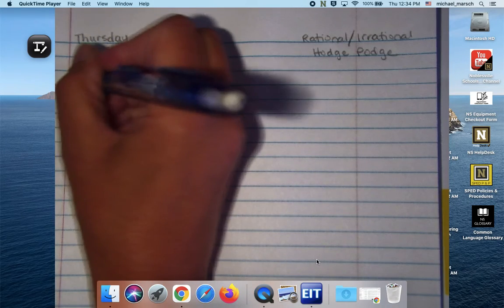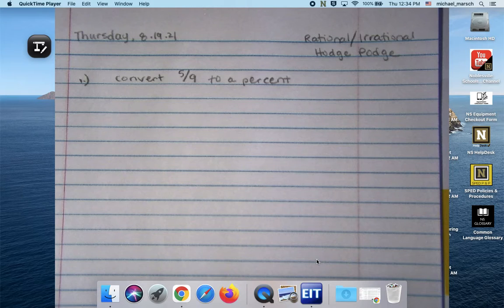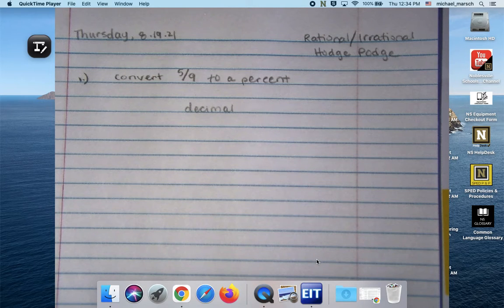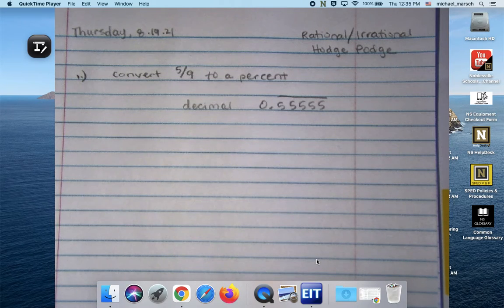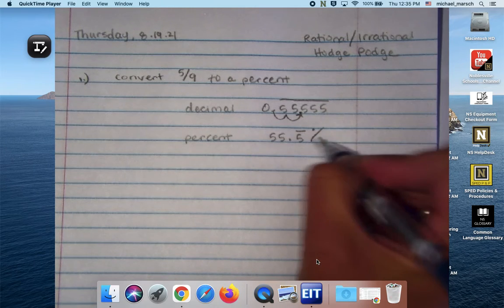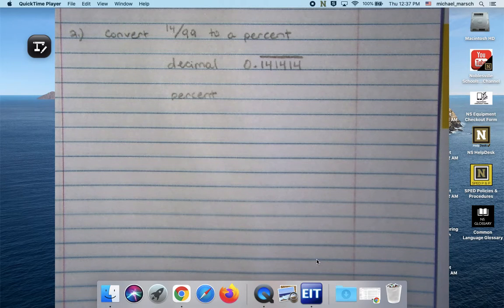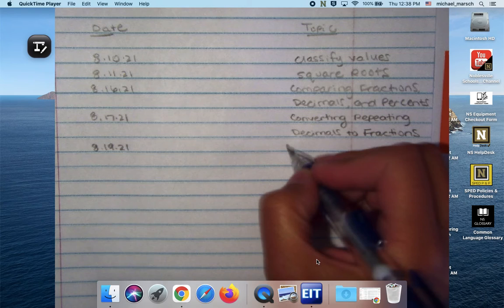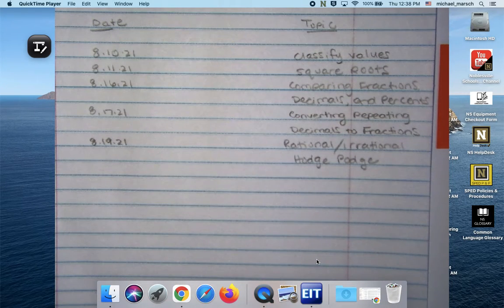Pre Algebra Week 3: Rational/Irrational Hodge Podge (notes)